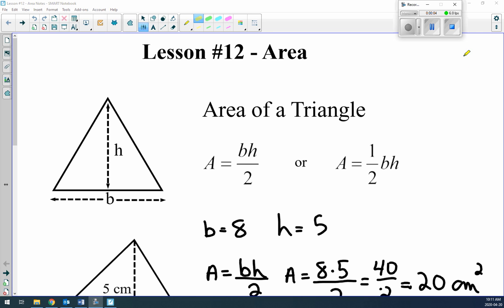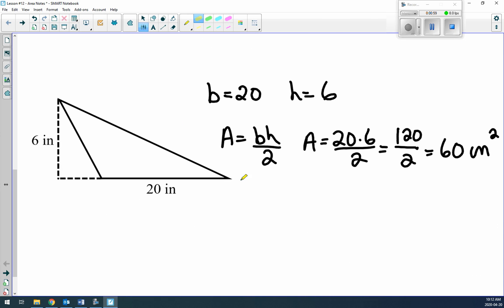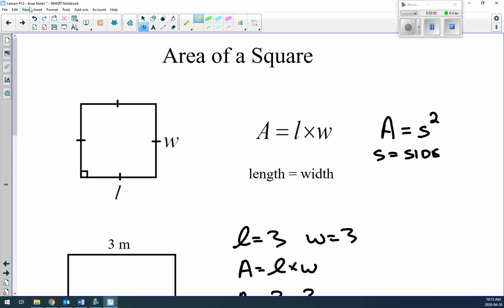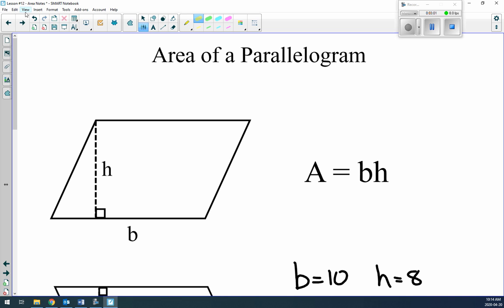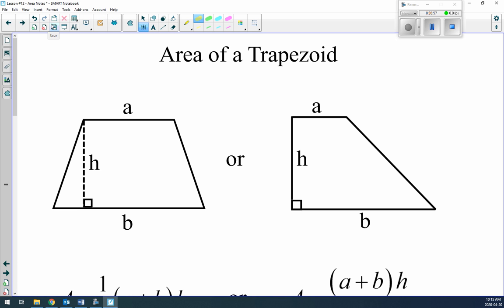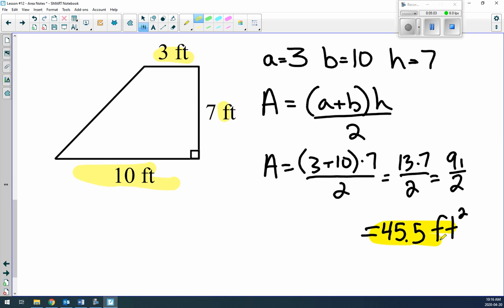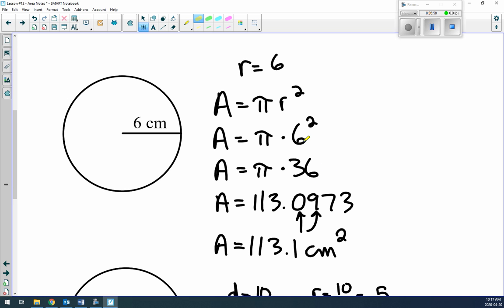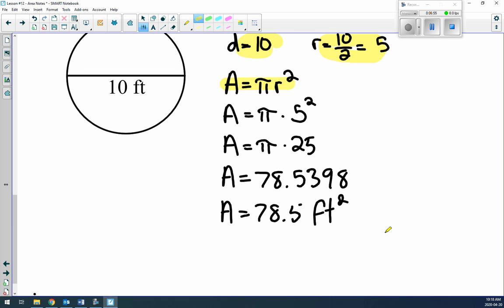Lesson #12 Area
Lesson #12 - Area of triangles, rectangles, squares, parallelograms, trapezoids, and circles (radius and diameter).